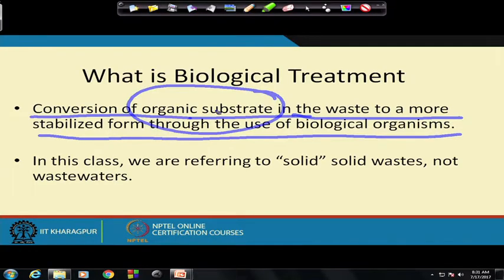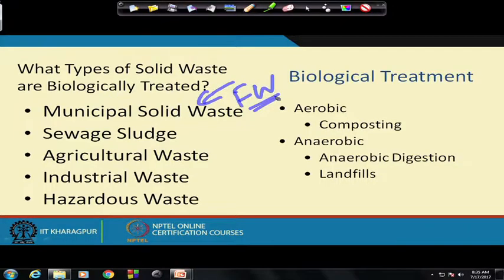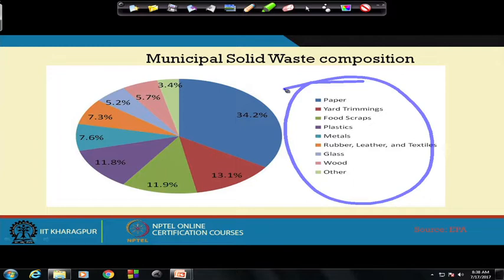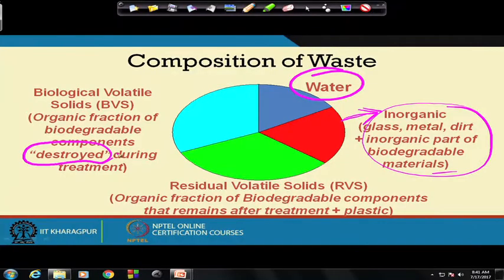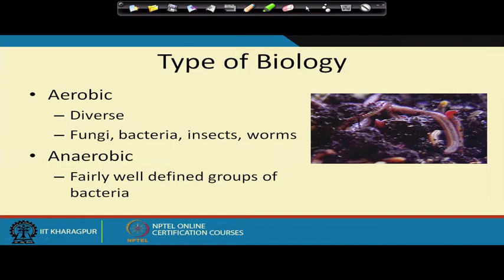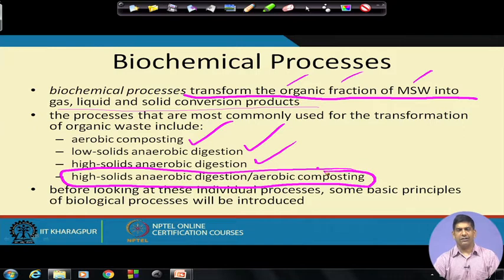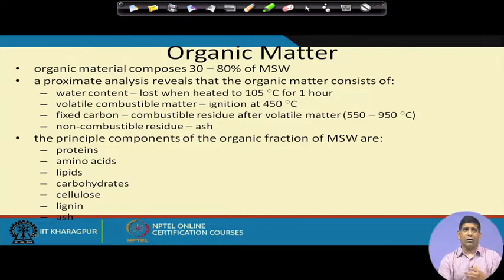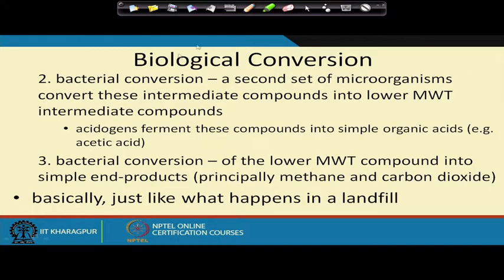Lecture 29 : Biological Treatment of Waste